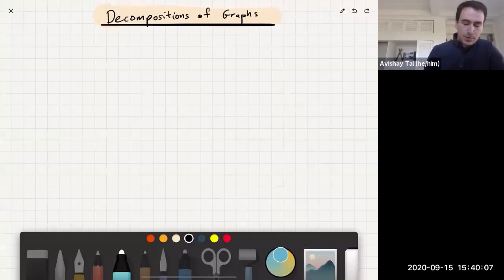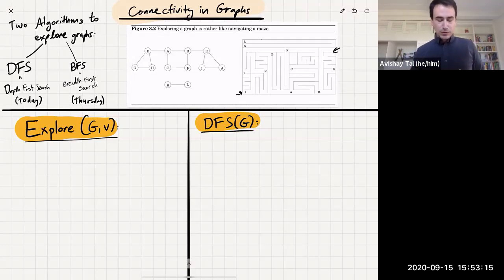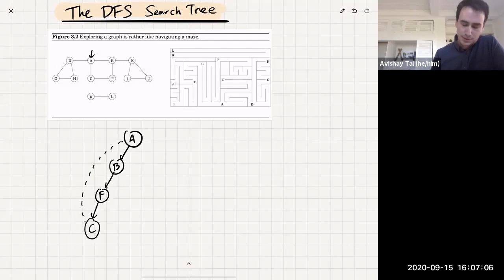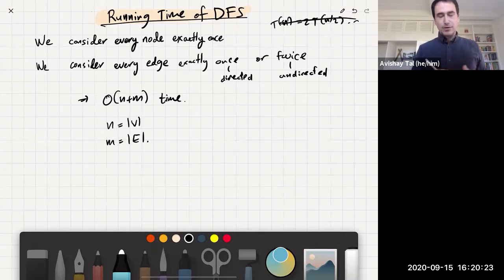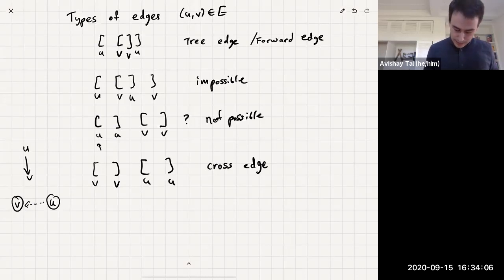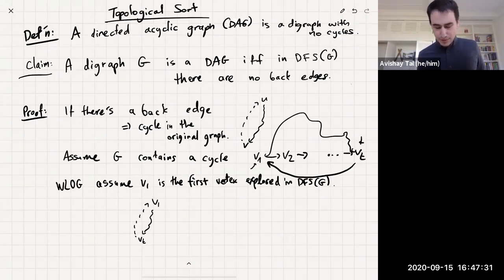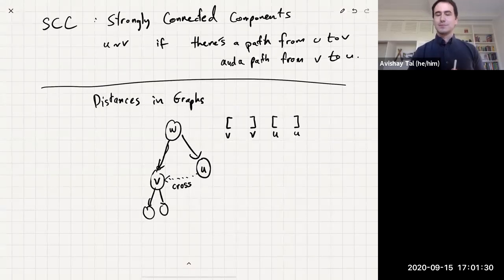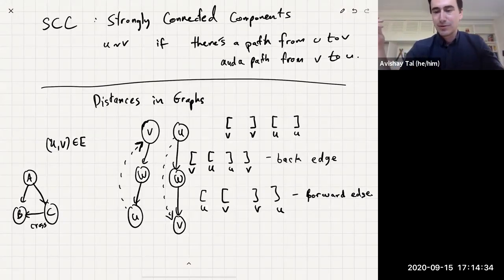CS170 - Lecture 9/15/2020